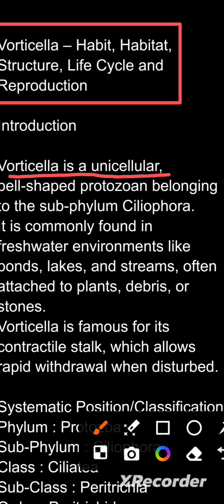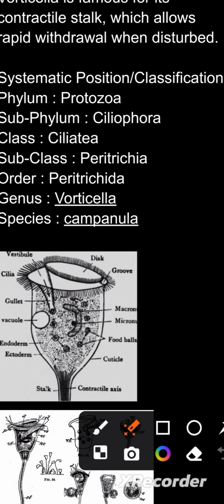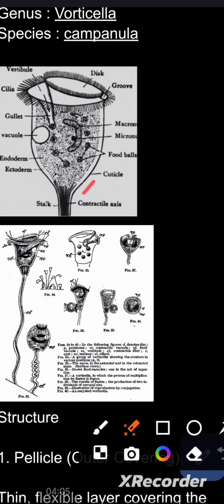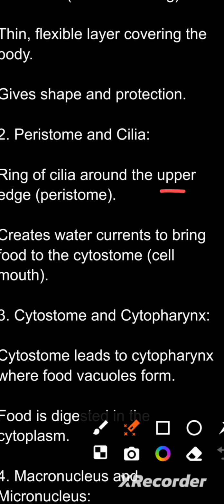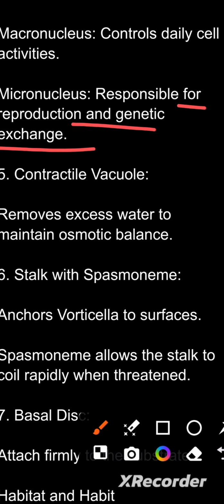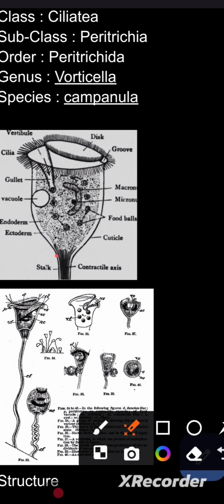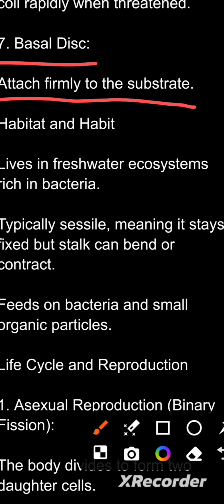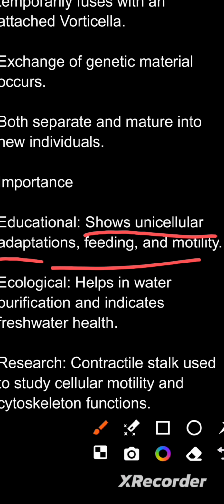Stucture, habit, habitat, life cycle reproduction of vorticella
BSc. Zoology for Different University

Vorticella [Zoology (Microform) : Descriptive and Practical] Image by Coltan, Buel P.(Buel Preston), 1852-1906
Source : Flickr

Vorticella (A TextBook of Animal Physiology,1899) Image by Hooper 14
Source : Wikimedia Commons